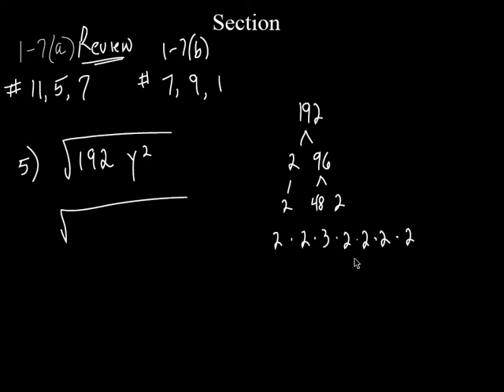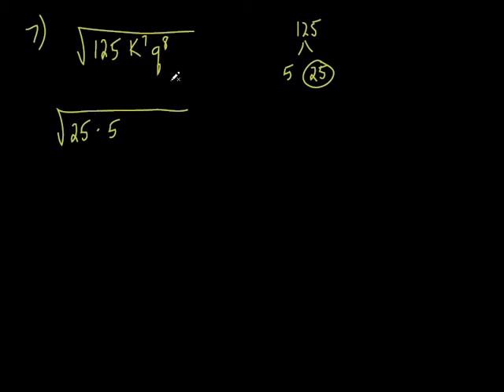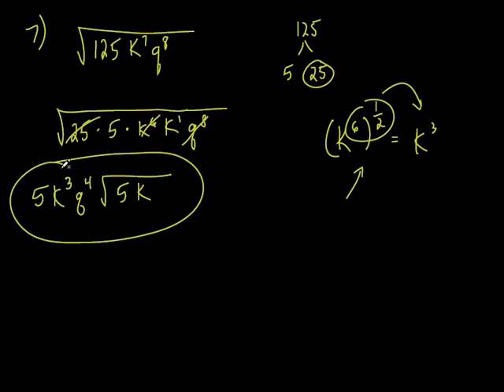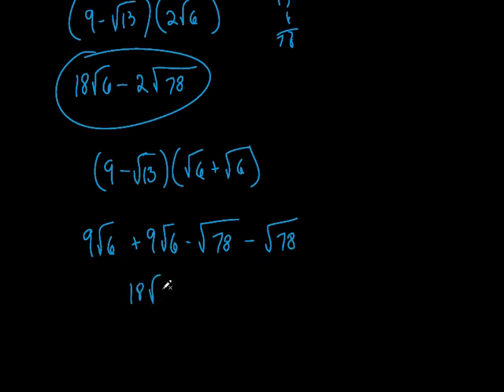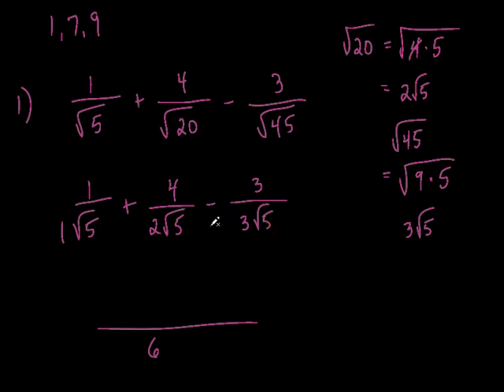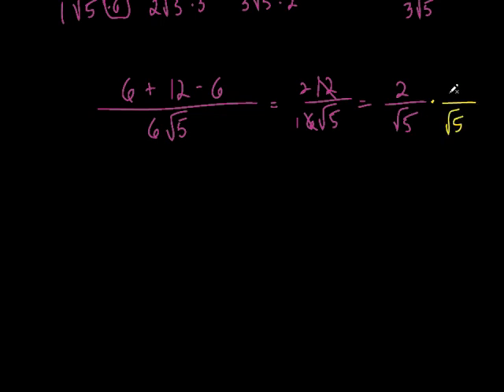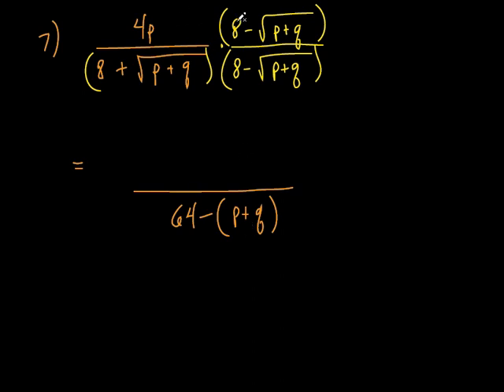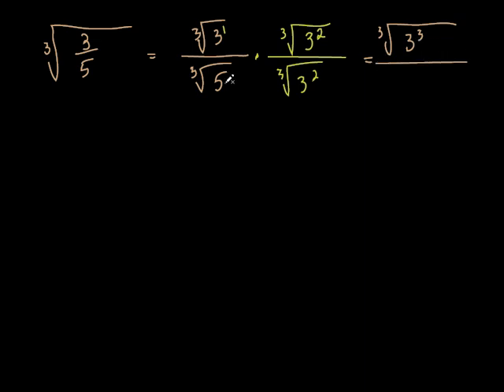1 Sec 1 7 a,b Review odds